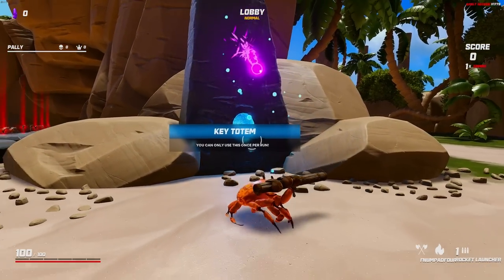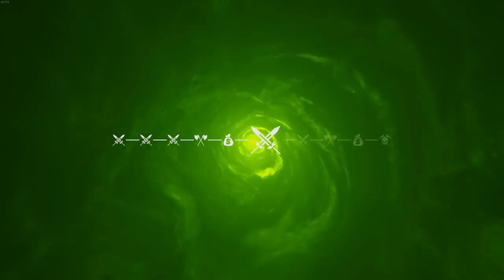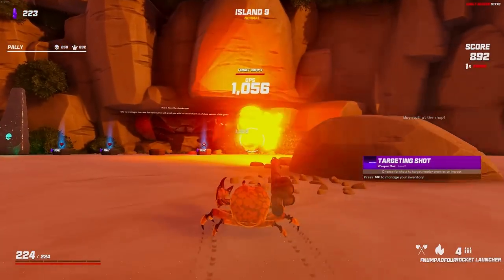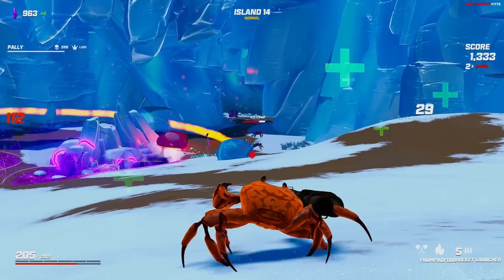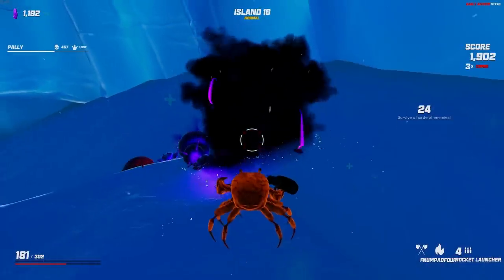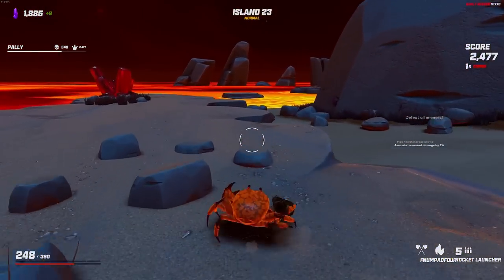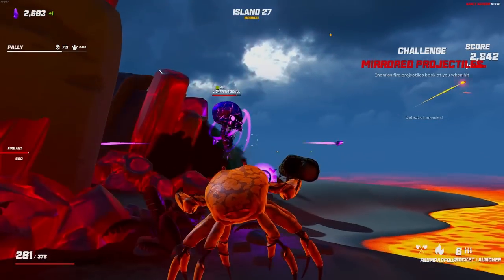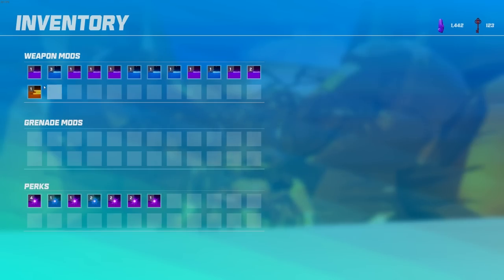Risky Rocket Launcher Run | Crab Champions Rocket Launcher Gameplay / Showcase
Claw your way across exotic islands combining fluid movement with fast paced combat to become a Crab Champion in this third person shooter with roguelike elements.
End card Music: Peacock by 7 Minutes Dead